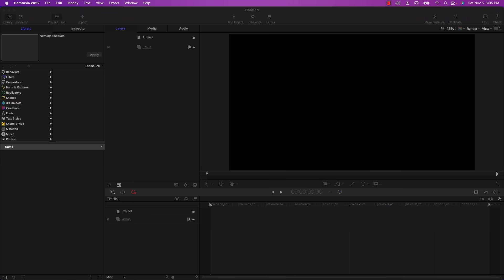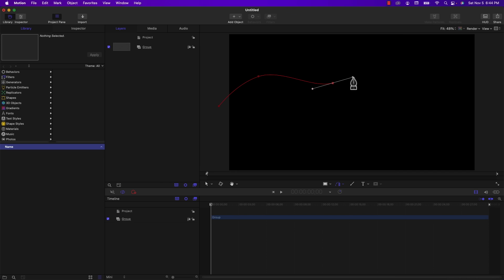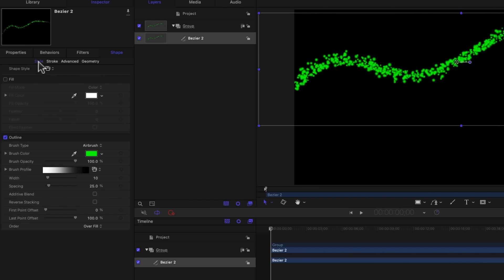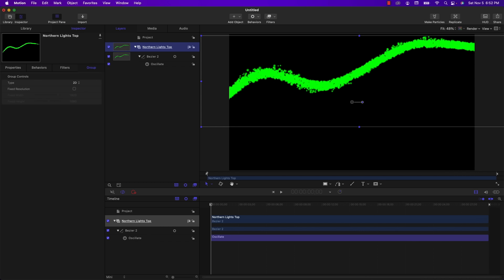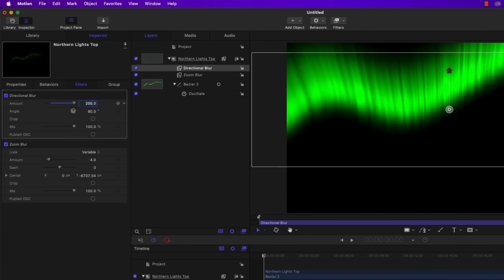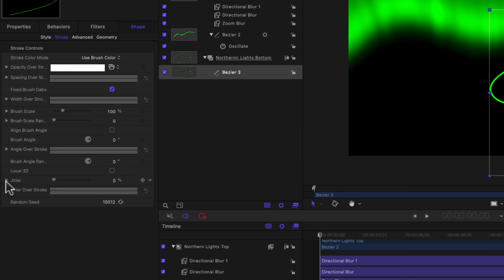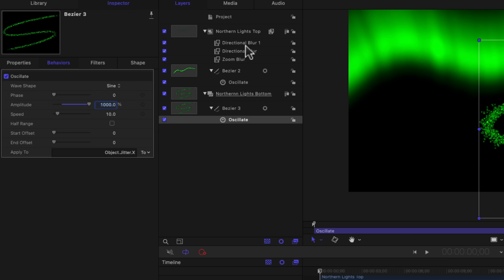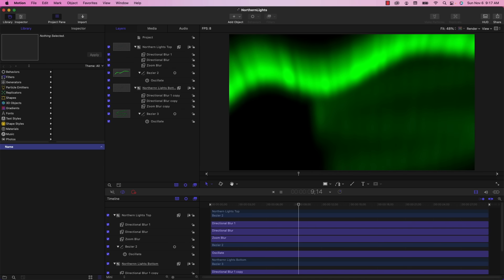Creating the Northern Lights using Apple Motion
This tutorial explains how to simulate a Northern Lights effect in Apple Motion. It makes use of the following Apple Motion features:

Pen Tool
Airbrush - Jitter Property
Parameter Behaviour - Oscillate
Zoom Blur
Directional Blur

This Apple Motion Tutorial is for Motion Graphics Creators or Animators who have some experience with Apple Motion.

Here's a link to the original thread that gave me the idea to use the Airbrush - Jitter property: